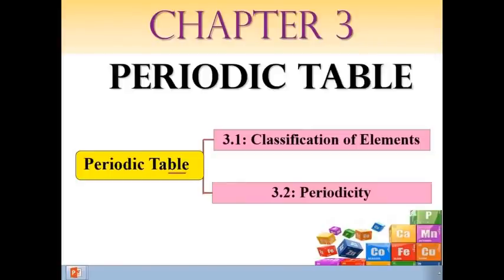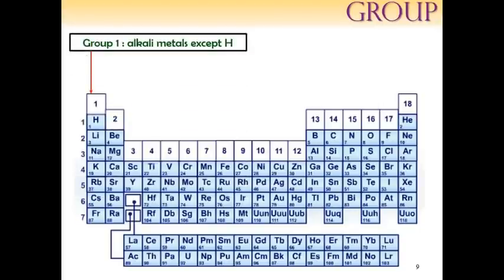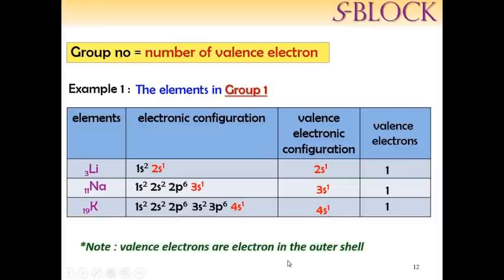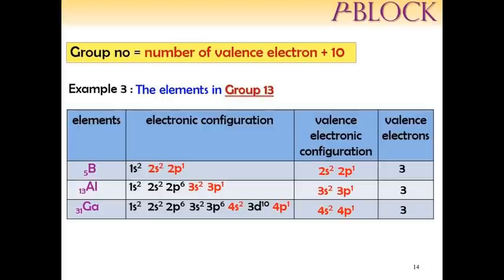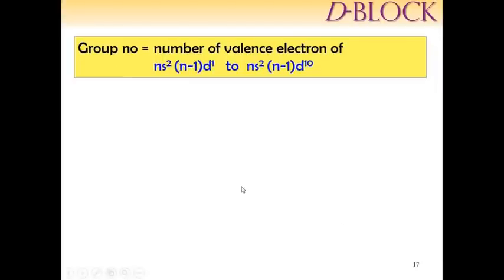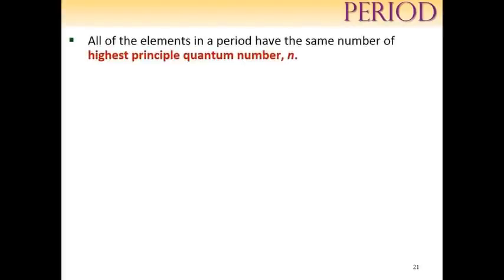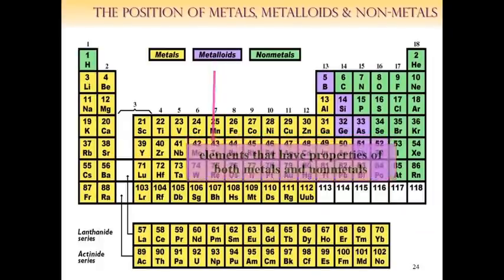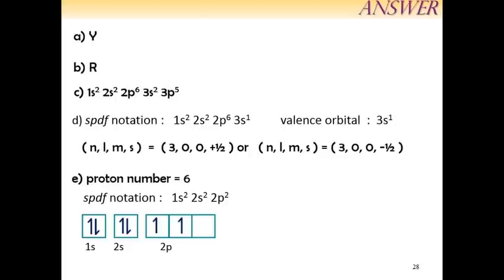CHAPTER 3: ATOMIC STRUCTURE (3.1 CLASSIFICATION OF ELEMENTS)